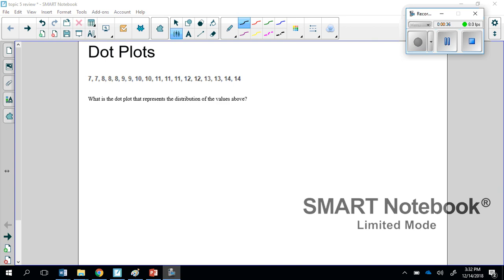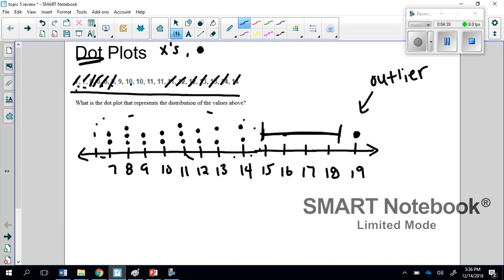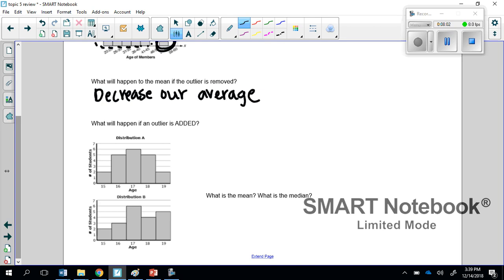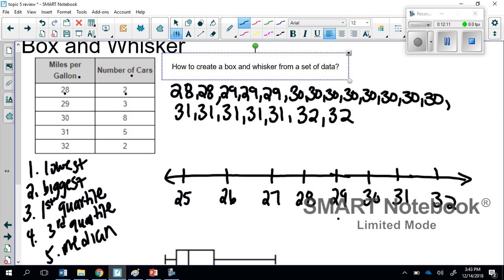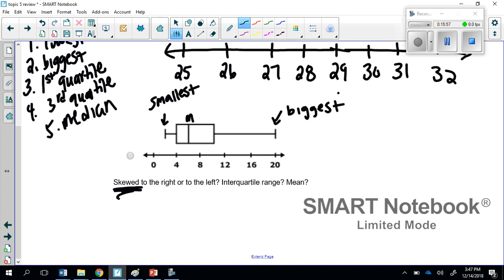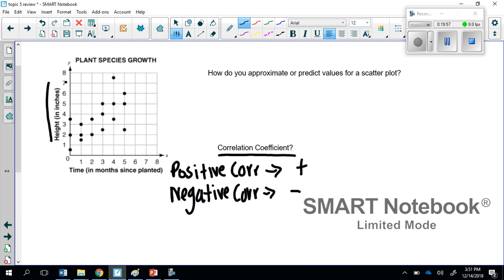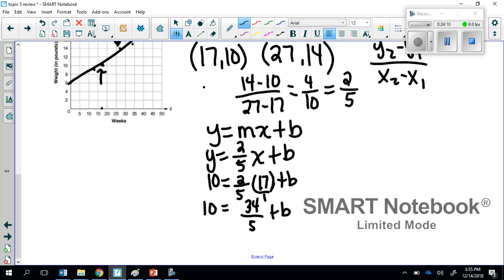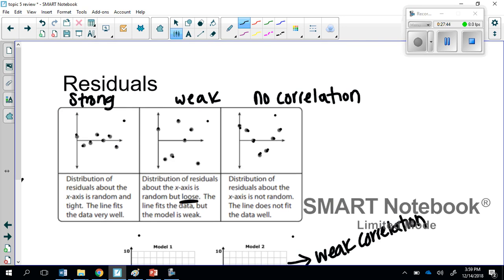Topic 5: Statistical Models Review